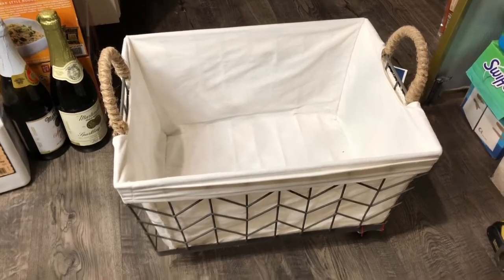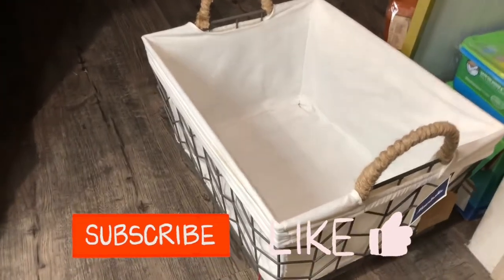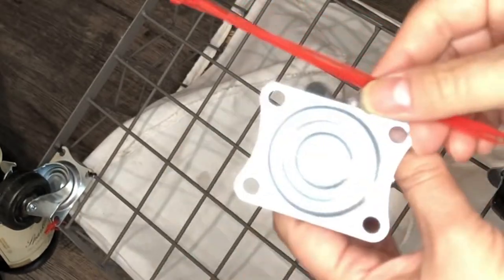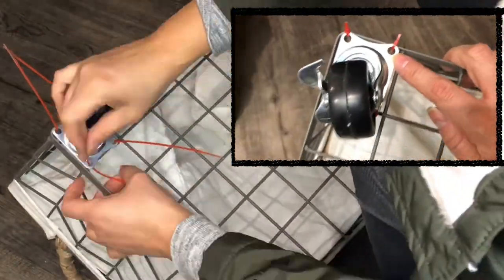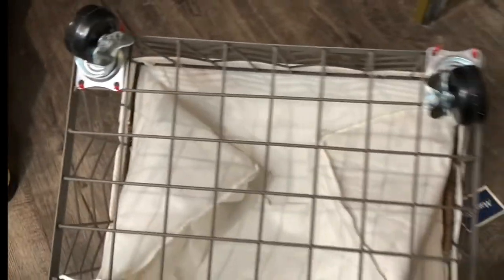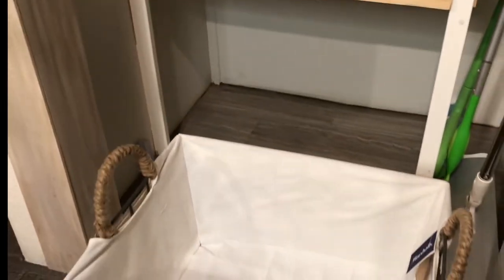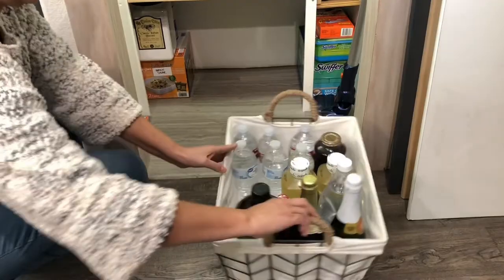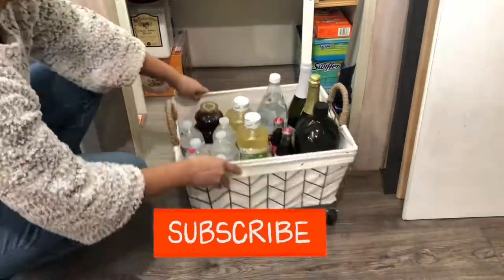How to Add Casters/ Wheels To a Basket - In less than 5 minutes!!!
You'll find  Amazon 🔗🔗 to my most popular items there

This is such an easy hack, it takes less than what it'll take you to read this!!

Of course, there's some baskets that already come with the wheels, but in my case, I had this basket from a long time ago and didn't have the wheels. No problem!! A quick hack was all it needed and if you are in the same situation, hope this helps you too!!

You'll need:
A regular wire basket with a grid that has enough space to add casters
I got mine at Marshall's or Ross has good deals.

Casters/ Wheels 12pk with brakes

Zip ties (I got mine from the Dollar Store & you can get them from the 99cent Store -way better deal) but here's a link in case you like the convenience of online shopping!

Black Zip ties Assorted

White Zip ties Assorted

SOCIALS:
Instagram & TikTok @ZussieMakesit